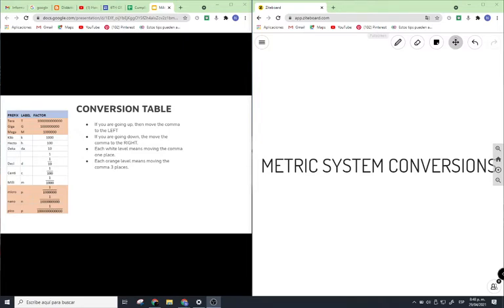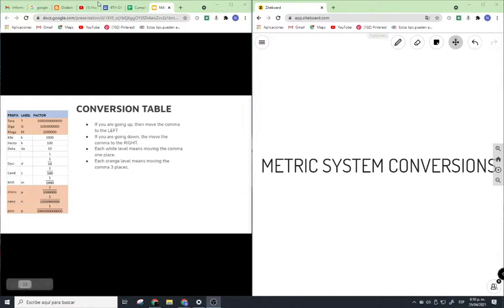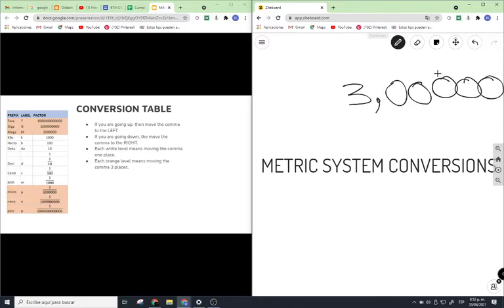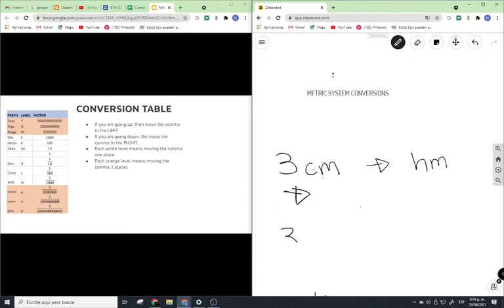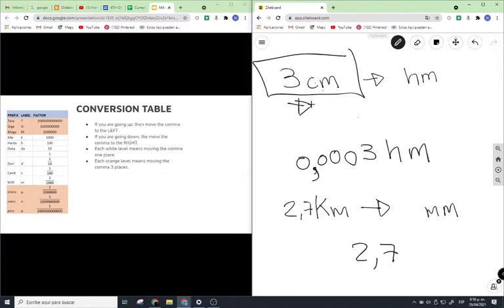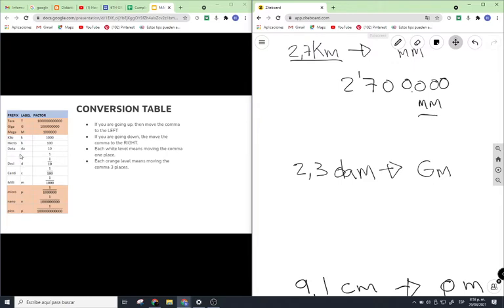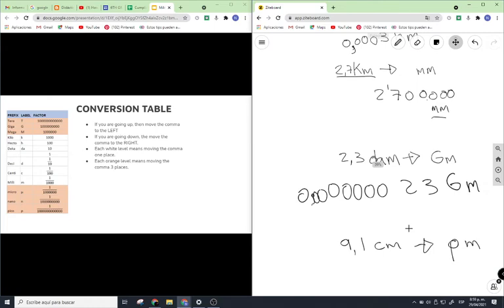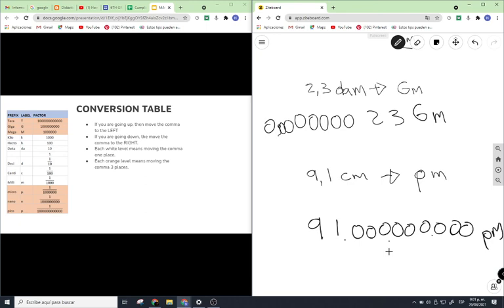METRIC SYSTEM CONVERSIONS